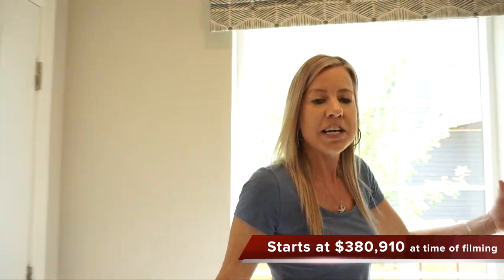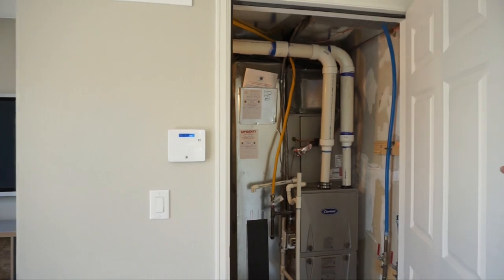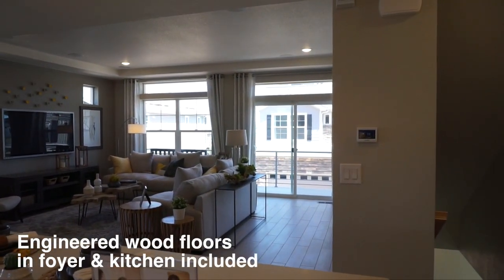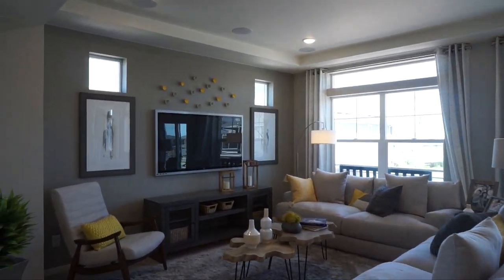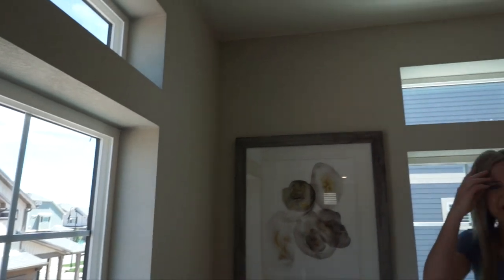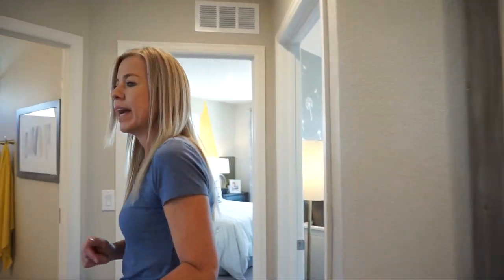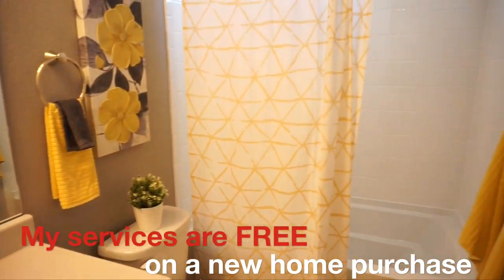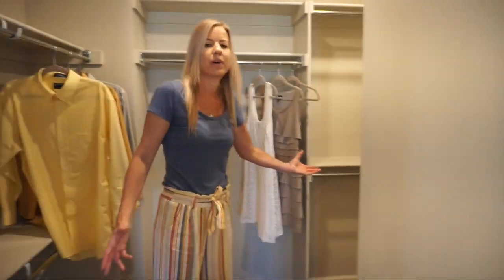St Julien Model by Oakwood Homes - New Homes in Aurora Colorado Real Estate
Aurora, Colorado Real Estate
Shopping for a new home in Aurora, Colorado?  Oakwood Homes is currently building in the Adonea neighborhood.  In fact, they are building two home collections at Adonea.  Their Park House collection is a collection of traditional single family homes.  Their Carriage House collection is also a collection of single family homes.  But these homes have shared driveways, smaller yards and a majority of the floor plans are three stories.
This video takes you on tour of their St. Julien model home which is part of their Carriage House collection.
The St. Julien is 2,117 square feet with 3 bedrooms and 2.5-3.5 bathrooms.
To see this home in person or for help in finding your new home in Aurora contact Courtney Murphy at or . Courtney is a Denver metro Realtor with experience in both resale and new built home sales.

Denver Real Estate Market Update | January 2022